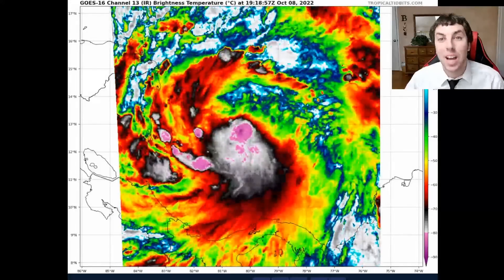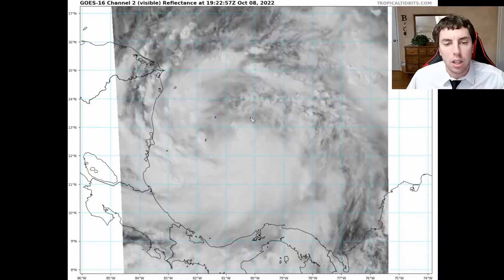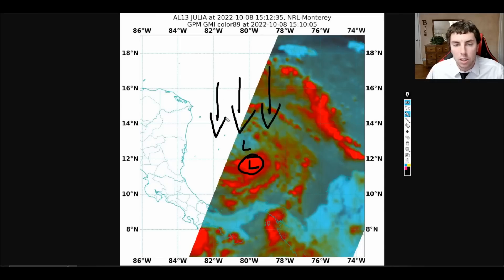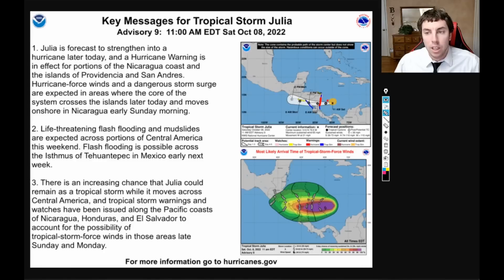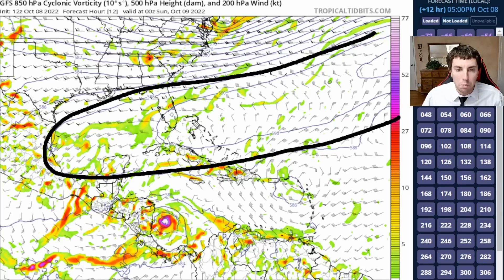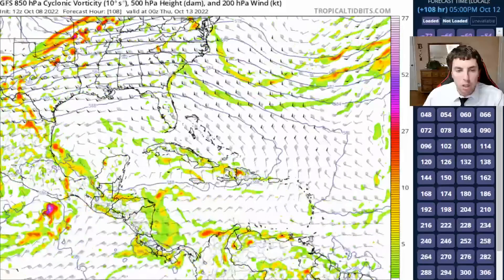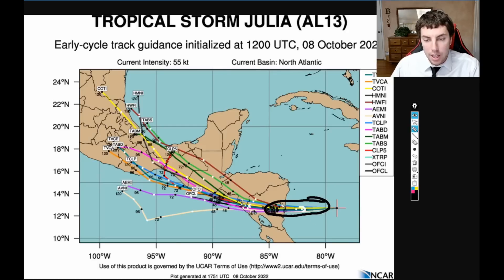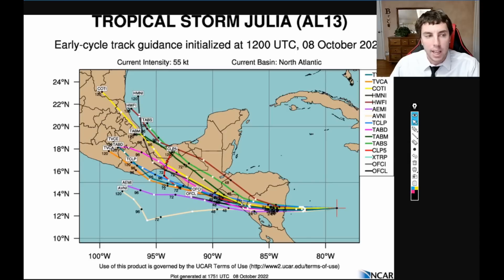Tropical Storm Julia Nearing Hurricane Intensity | Weather United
Tropical storm Julia is showing signs of becoming better organized this afternoon as Julia nears Nicaragua and Honduras. Latest IR also shows that an inner core maybe trying to form which means that Julia maybe nearing or at hurricane strength. But how much stronger will Julia get before making landfall? Find out more by watching the video

Video Chapters:
0:00 - Intro
0:25 - Julia looks nasty
2:41 - NHC Graphics
4:07 -  Latest GFS Model
6:12 - Spaghetti Plots
7:56 - Reviewing Julia

Weather United Discord Server Is Here!